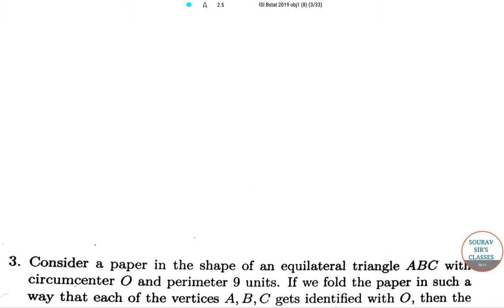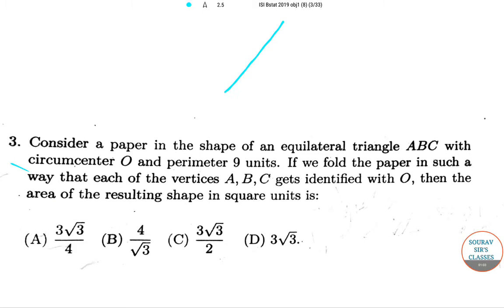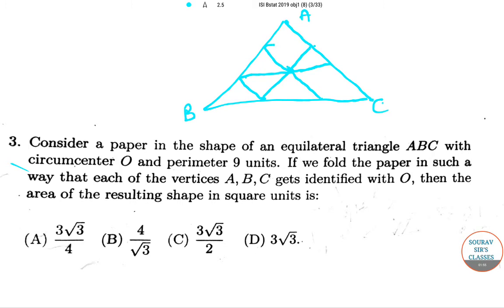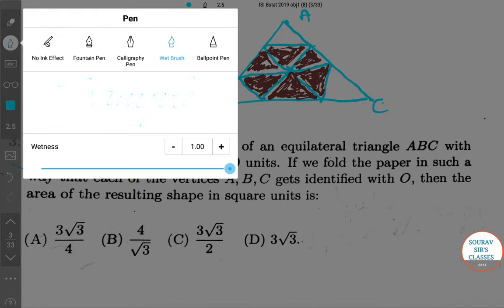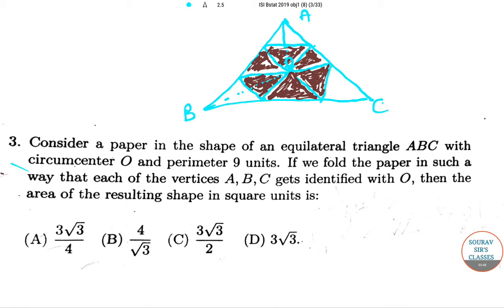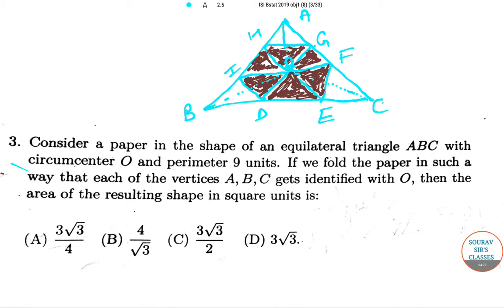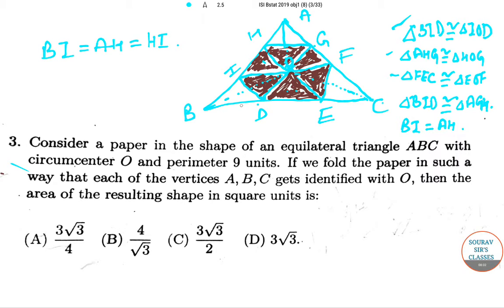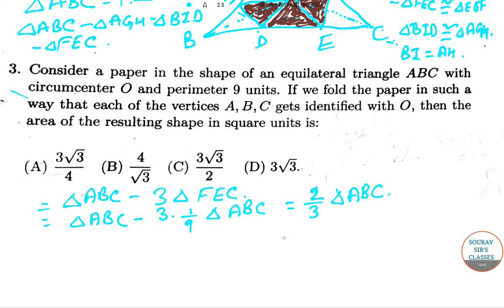ISI BSTAT 2019 QUESTION PAPER SOLUTION WITH FULL AND DETAILED EXPLANATION.EXAM PATTERN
# Objective Questions # ISI BSTAT 2019 # Solved Question Paper # Exam Preparation # New Questions # Equilateral Triangle # Circumcenter # MCQ # Vertices # Past Year Question Papers # Question No. 3.

Indian Statistical Institute (ISI) is an academic institute of national importance as recognised by a 1959 act of the Indian parliament.[1] It grew out of the Statistical Laboratory set up by Prasanta Chandra Mahalanobis in Presidency College, Kolkata. Established in 1931, this public university of India is one of the oldest and most prestigious institutions focused on statistics, and its early reputation led it to being adopted as a model for the first US institute of Statistics set up at the Research Triangle, North Carolina by Gertrude Mary Cox.[2]